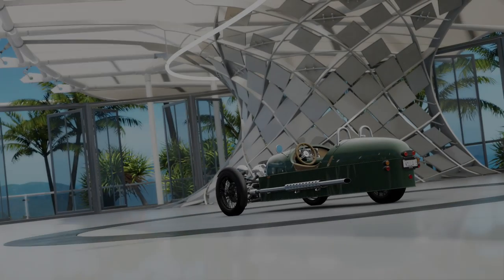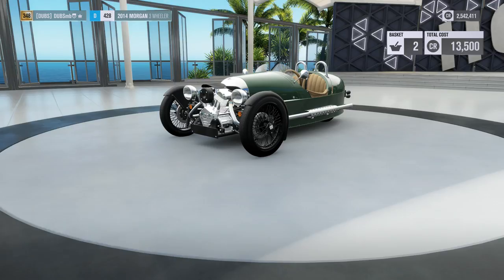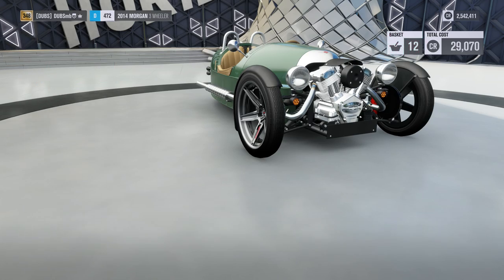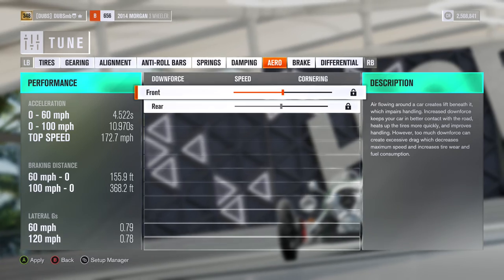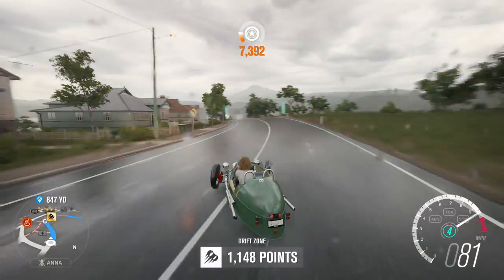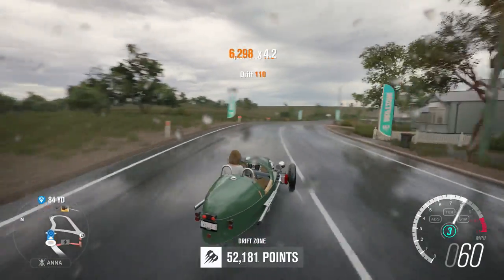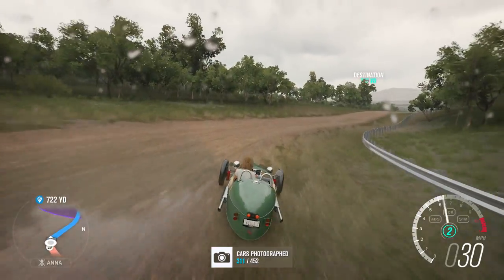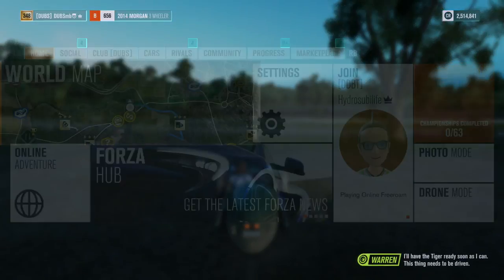3 WHEELER DRIFT BEAST & NEW BARN FIND